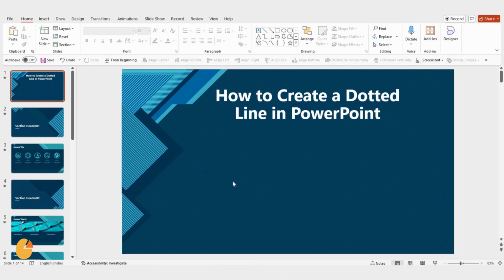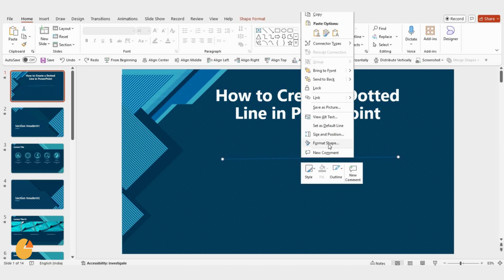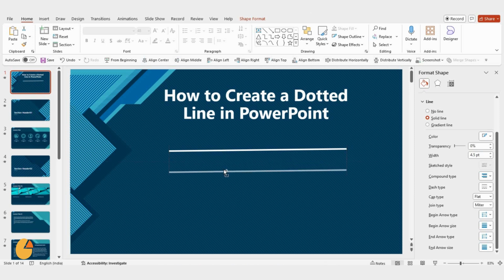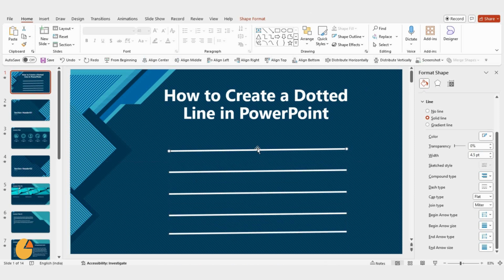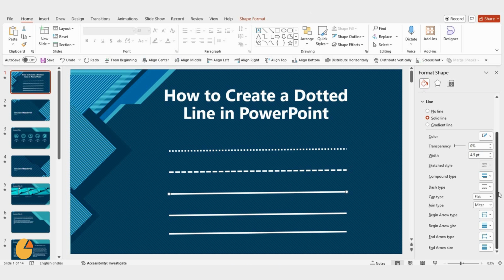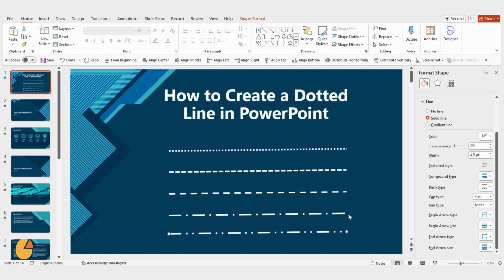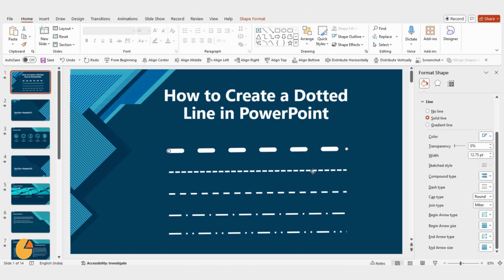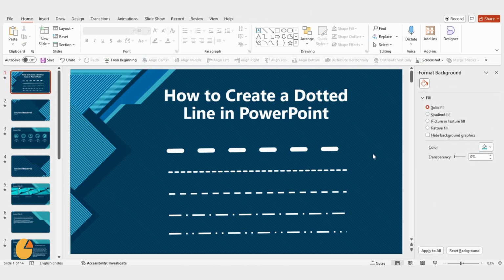How to Create a Dotted Line in PowerPoint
Welcome to SlideEgg! In this easy PowerPoint tutorial, you'll learn how to create a dotted line in just a few simple steps. Whether you're designing timelines, diagrams, or visual dividers, this guide shows you how to insert and format dotted lines using PowerPoint’s built-in shape tools and line style settings. Perfect for beginners and professionals, this quick video helps improve your slide design with clean, professional elements.